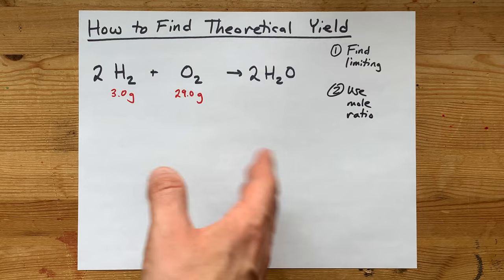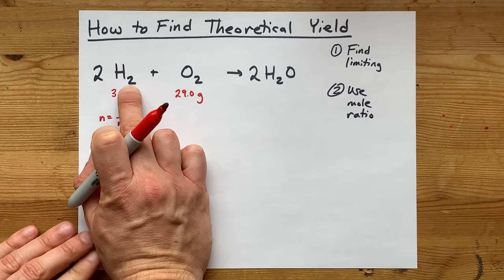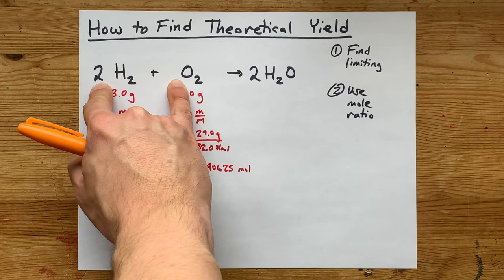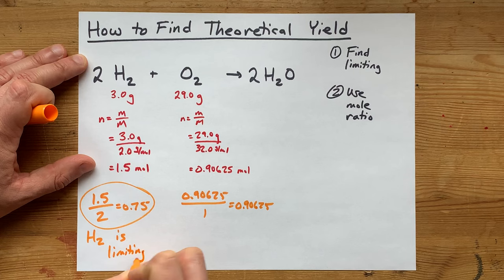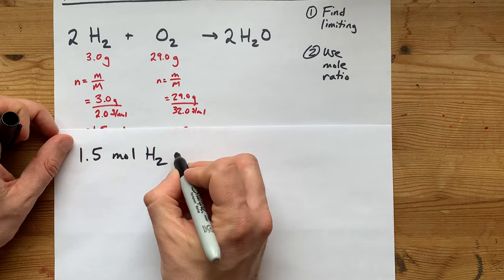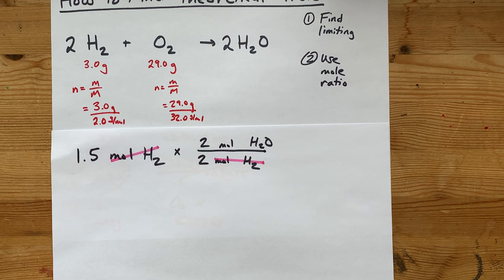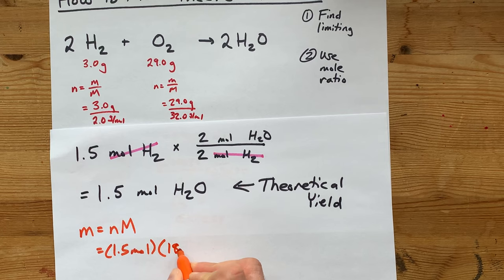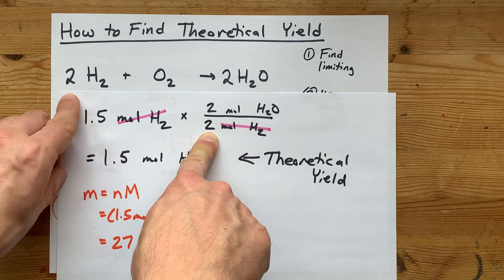How to Find Theoretical Yield (2023)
* Convert all amounts to Moles
* Divide all moles by the COEFFICIENT of balanced chemical reaction
* Whichever of those results is lowest corresponds to your LIMITING reactant
* Use that reactant's number of moles and a MOLE RATIO to figure out amount of product made
* Convert to grams if necessary